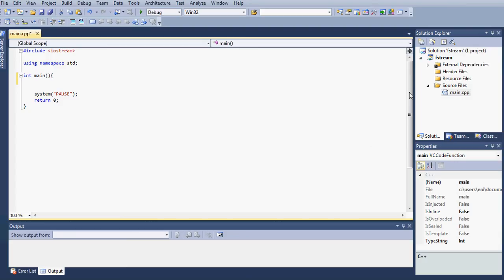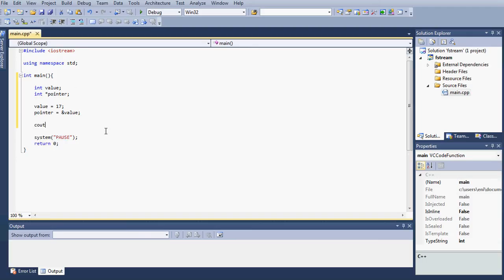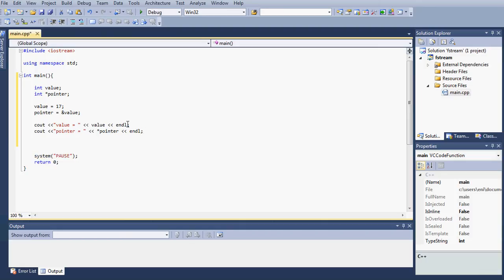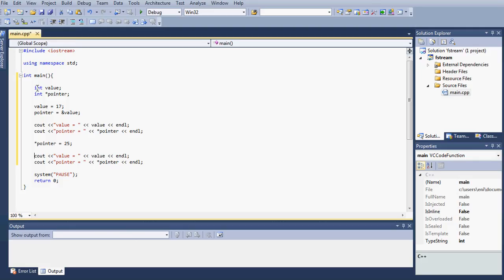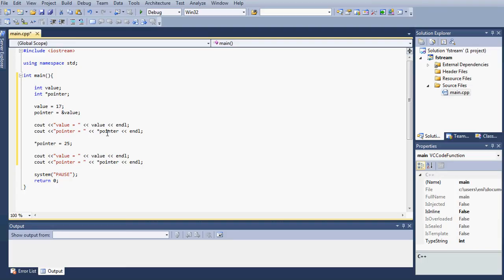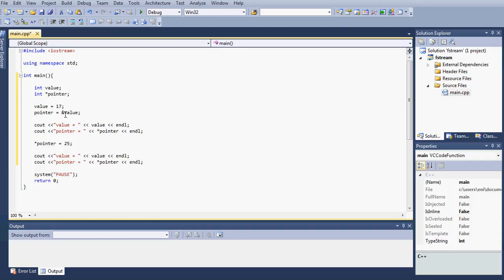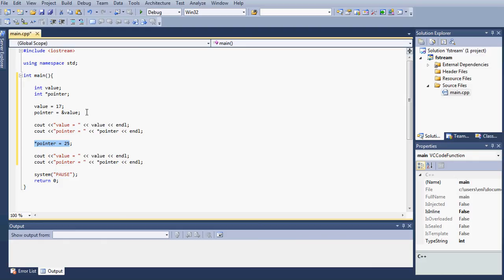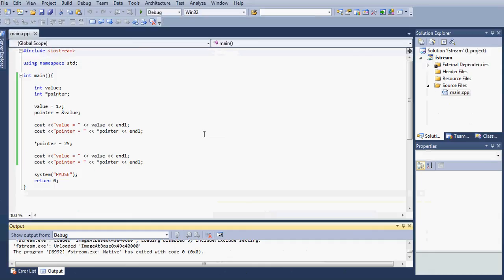Microsoft Visual Studio C++ Tutorial 21 (Integer Pointers), HD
This a the 21st tutorial of the series of tutorials demonstration the C++ language to beginners and all who are willing to learn it or enjoy programming. This tutorial demonstrates pointers and how to use them effectively in c++.